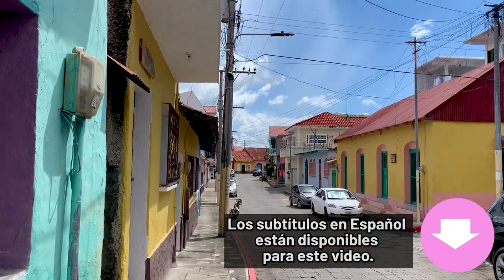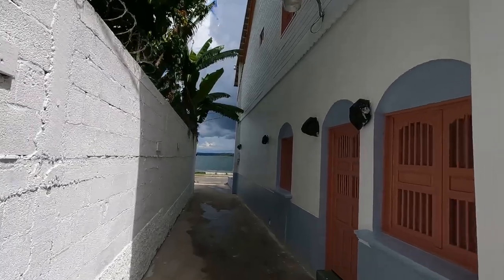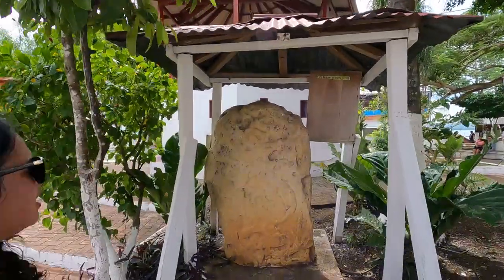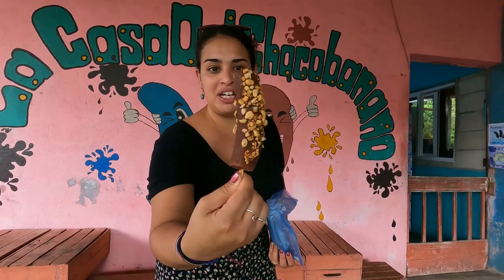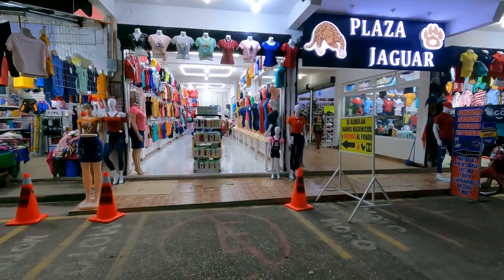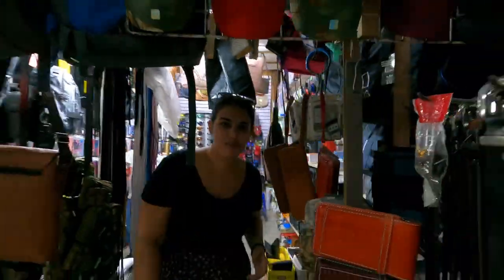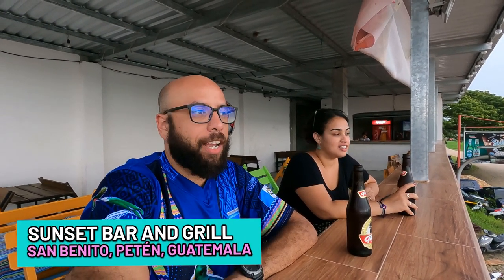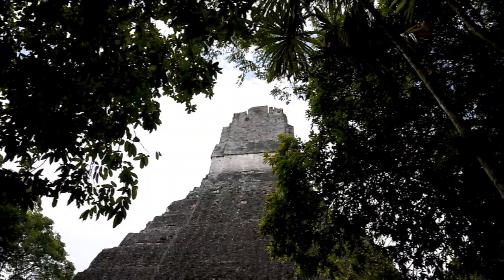Flores Guatemala Hidden Gems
This is our first impressions of Flores Petén Guatemala in Central America in September 2022, and we show you the hidden gems of the mainland.

Description in English and Spanish Below. Subtitles are available in English and Spanish. Descripción en inglés y español a continuación. Los subtítulos están disponibles en Inglés y Español.

We stayed at Hotel Del Patio-Tikal

🇺🇸 - In this Flores Guatemala Travel Vlog we will be showing you the island and mainland of Flores. You should add Flores Guatemala to your travel wishlist! In this Flores Petén travel guide and Guatemala vlog we will show you the country of eternal spring. We show you what to do, and things to do in Flores Guatemala. We hope this video gives you perspective and maybe changes your mind about Guatemala, in which you can decide if Guatemala is safe to visit. The island of Flores in Guatemala is a must-visit spot if you're making your way to this amazing country. We are now in the heart of the Maya World.

Most people use Flores, as just a jumping off point to explore Tikal. Flores is the capital of Petén. Peten is the largest department in Guatemala. It was on this island that the Maya established NojPetén, their final stronghold in the face of the Spanish conquest. The town of Santa Elena is located on the shores of Lake Petén Itzá, and it is connected by a causeway to the island. San Benito is next to Santa Elena. We will try local food on the waterfront of the causeway, wander through the Santa Elena Market, and search for the best place in San Benito, to see the island of Flores from afar. Come with us, as we look for the hidden gems, of Flores.

In case you are new here, we are Will and Katy and we are a married couple that hopes to show you what it is like to travel and shop around the world in 2022!

What could possibly be next?

Estas son nuestras primeras impresiones de Flores Guatemala en Septiembre de 2022.

🇬🇹 - En este Vlog de viaje de Flores Guatemala, le mostraremos la isla y el continente de Flores. ¡Debes agregar Flores Guatemala a tu lista de deseos de viaje! En esta guía de viaje de Flores Petén y vlog de Guatemala te mostraremos el país de la eterna primavera. Te mostramos qué hacer y qué hacer en Flores Guatemala. Esperamos que este video le brinde una perspectiva y tal vez le haga cambiar de opinión sobre Guatemala, en el que puede decidir si es seguro visitar Guatemala. La isla de Flores en Guatemala es un lugar de visita obligada si te diriges a este increíble país. Ahora estamos en el corazón del Mundo Maya.

La mayoría de la gente usa Flores, simplemente como un punto de partida para explorar Tikal. Flores es la capital de Petén. Petén que es el departamento más grande de Guatemala. Fue en esta isla donde los mayas establecieron Noj Petén, su último bastión frente a la conquista española. El pueblo de Santa Elena está ubicado a orillas del lago Petén Itzá, y está conectado por un pedraplén a la isla. San Benito está al lado de Santa Elena. Probaremos la comida local en la costanera de la calzada, pasearemos por el Mercado de Santa Elena y buscaremos el mejor lugar de San Benito, para ver de lejos la isla de Flores. Ven con nosotros, mientras buscamos las gemas ocultas de Flores.

En caso de que seas nuevo aquí, somos Will y Katy y somos una pareja casada que espera mostrarte cómo es viajar y comprar en todo el mundo en 2022.

¿Qué posiblemente podría ser lo siguiente?